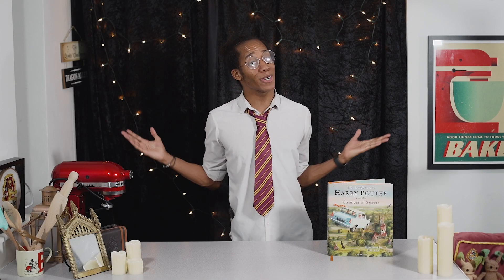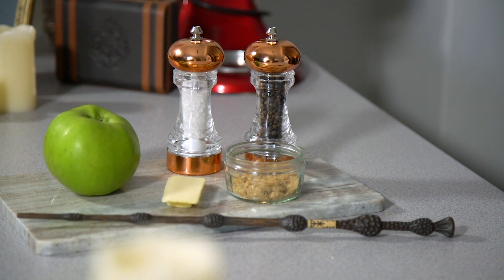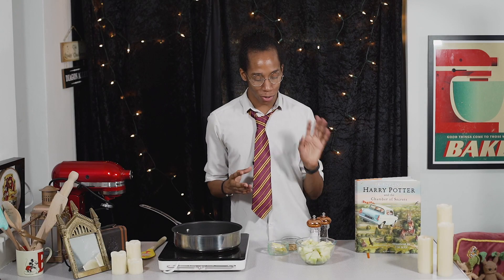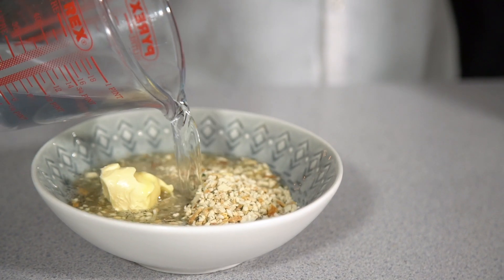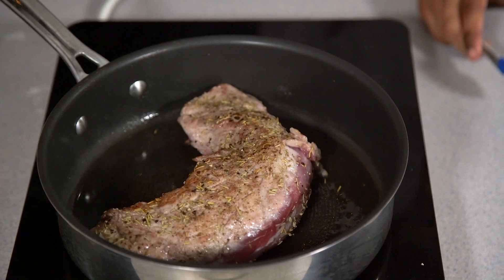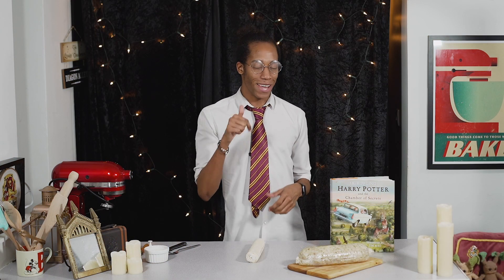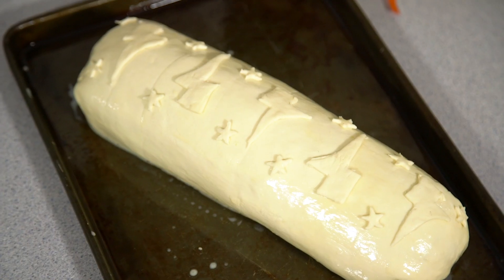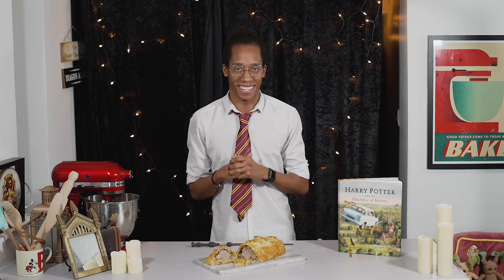Petunia’s Roast Pork Wellington Recipe | My Harry Potter Kitchen | Chamber of Secrets (Ep. 8)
"A joint of roast pork was sizzling in the oven" - we haven't had a roast pork recipe since the Great Hall Feast in the Philosopher's Stone but this week it's back on the menu with something extra special!

The beef wellington is a British classic made from a juicy fillet of beef, perfectly cooked with a mushroom filling and puff pastry casing, but I wanted to switch things up a little for this week's Harry Potter recipe so have created the perfect Pork Wellington - infusing all your favourite roast pork ingredients - pork tenderloin, sage and onion stuffing and apple sauce, all snuggly wrapped in a light and flaky puff pastry that is decorated with lightning bolts and magic stars! If you're looking for a way to take your next traditional Sunday roast to the next level - this one is for you!

Let me know what you think of this week's recipe and whether you'd prefer to try a Pork Wellington or Beef Wellington Recipe below!

Jump to the main recipe:
0:00 - My Harry Potter Kitchen Intro
2:05 - Homemade Apple Sauce Recipe
3:25 - How to make Stuffing
4:12 - How to make Pork Wellington